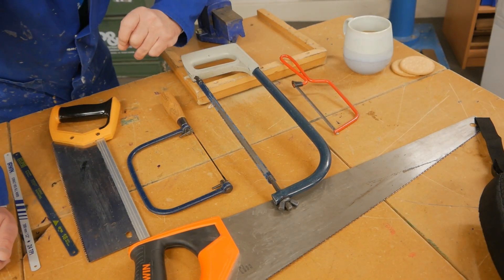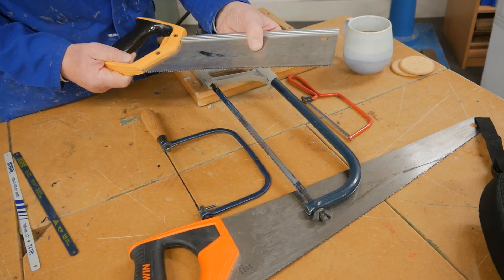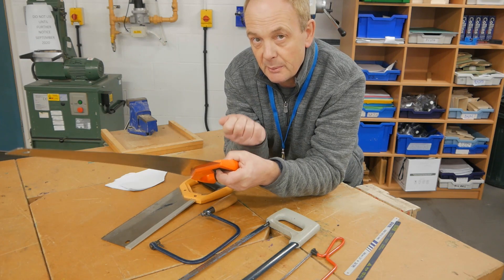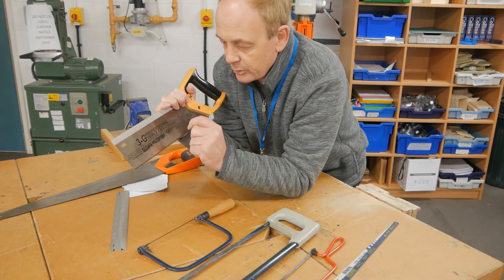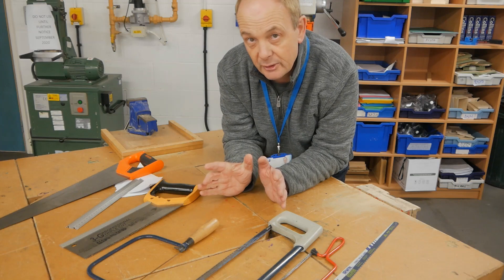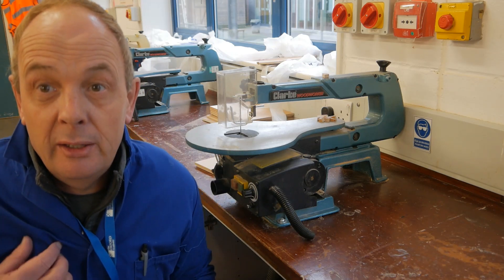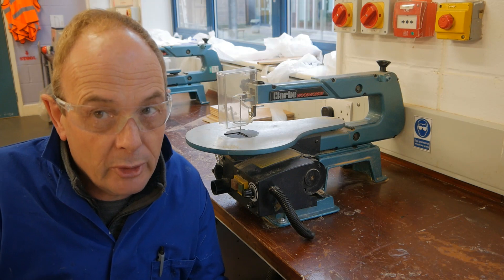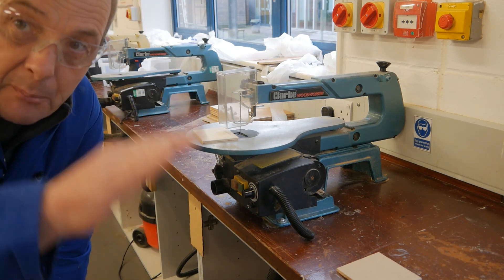Saws and TPI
Reviewing the different types of saw we use in the school workshop, and an explanation on what is TPI (Teeth Per Inch) means.